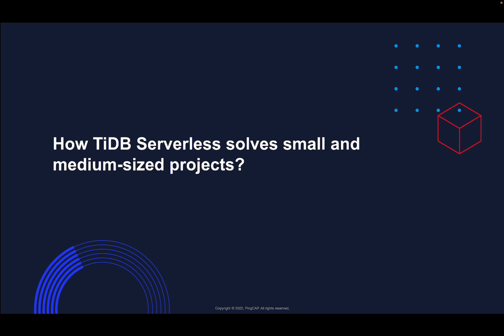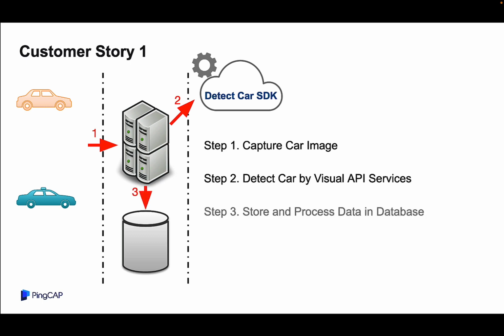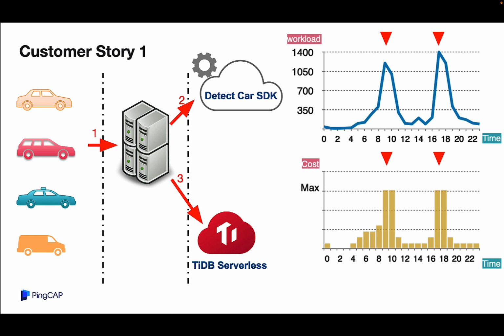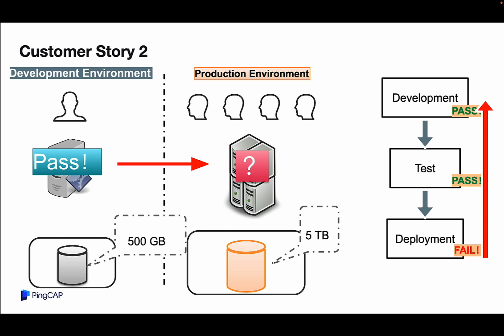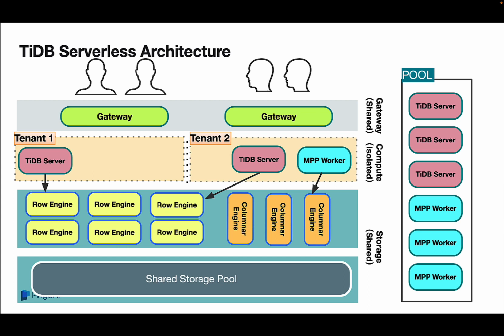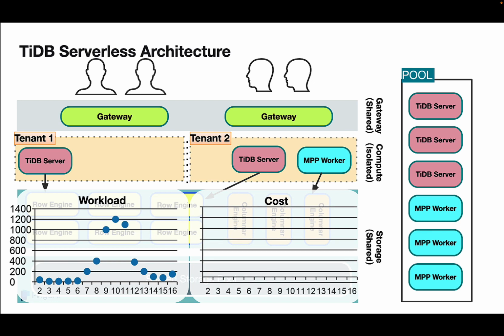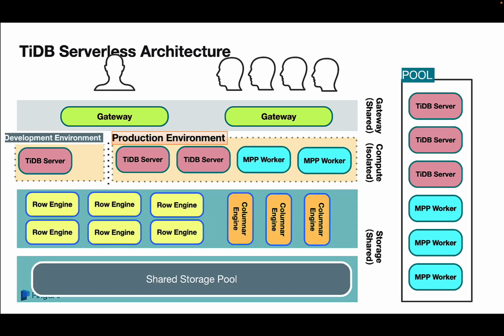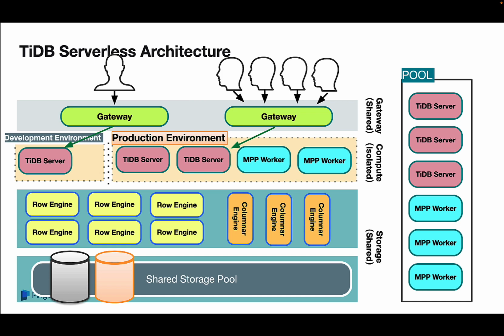How TiDB Serverless helps solve small and medium projects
In this video, we share two customer stories and how TiDB Serverless helped solve both small and medium projects and provide some insight as to how our customers came to their solutions while using TiDB Serverless.